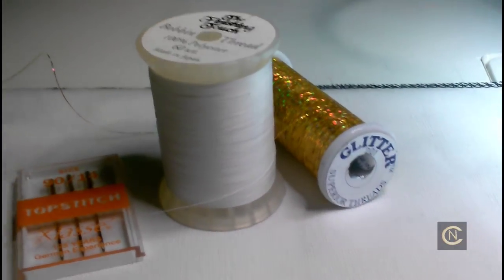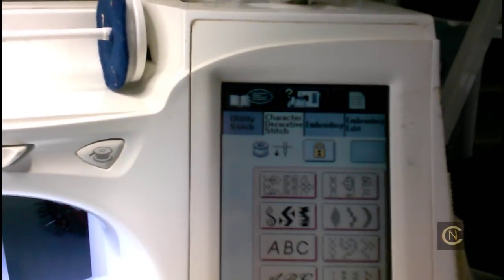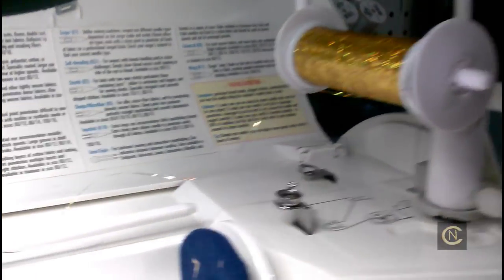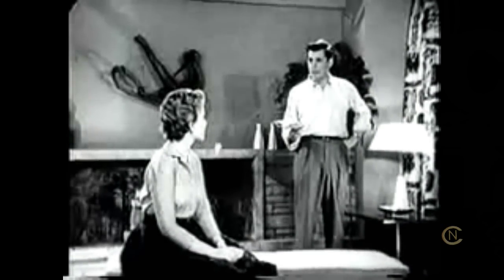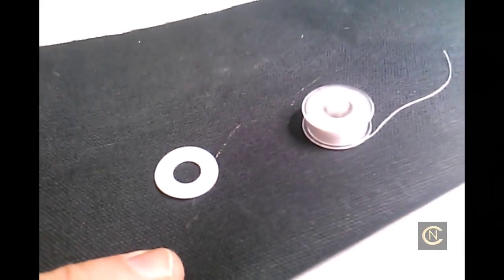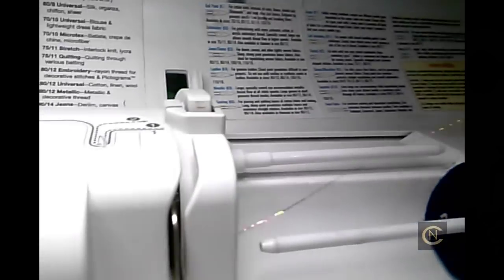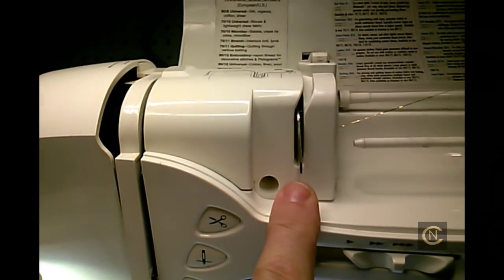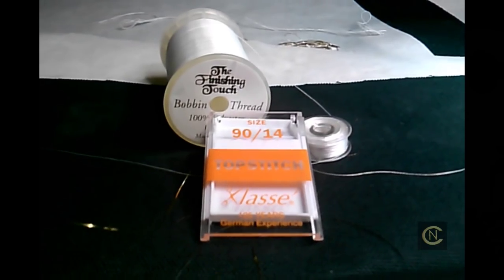Metallic Thread Test - MUST SEE !!! Brother ULT 2001 - Christopher Nejman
This is a must see video !
It is not the thread, it is the operator.